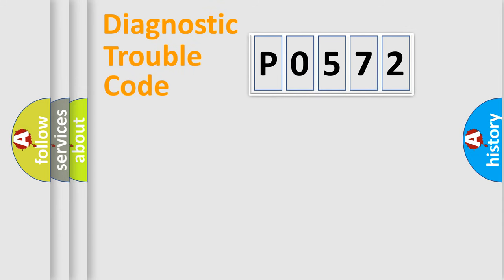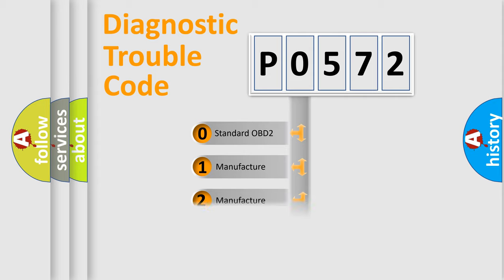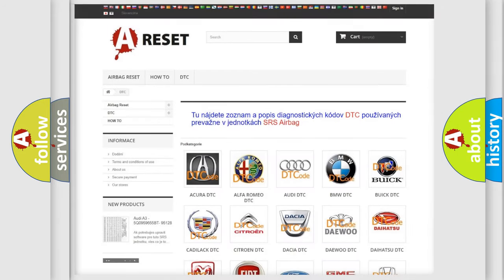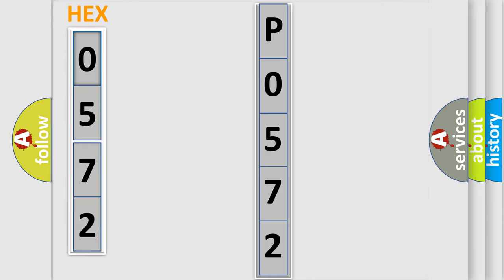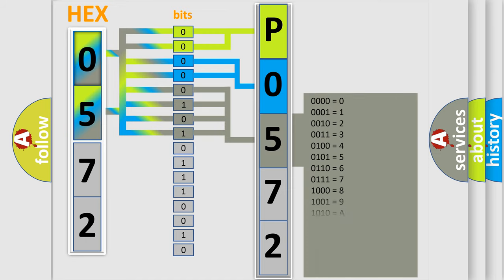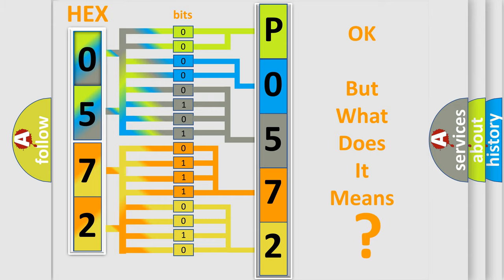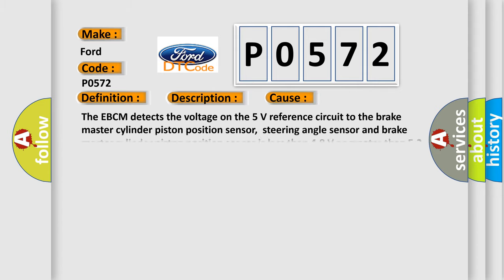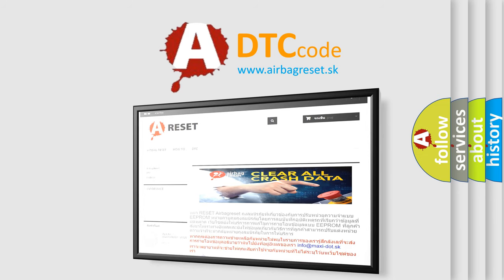DTC Ford P0572 Short Explanation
Contents:
0:21 Basic DTC analysis according to OBD2 protocol standard.
1:48 Insight into programming
2:58 A diagnostically understandable description of the Diagnostic Trouble Code
3:05 Basic error definition

Make:
Ford
Code:
P0572
Definition:
Brake Pedal Position Sensor Reference Circuit
Description:
Cause:
The EBCM detects the voltage on the 5 V reference circuit to the brake master cylinder piston position sensor,steering angle sensor and brake master cylinder piston position sensor is less than 4.8 V or greater than 5.2 V.